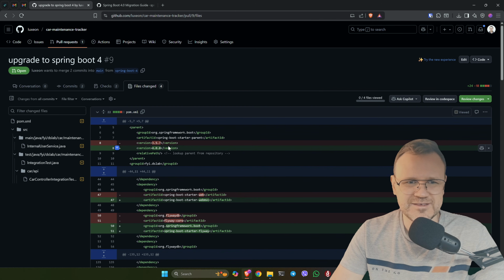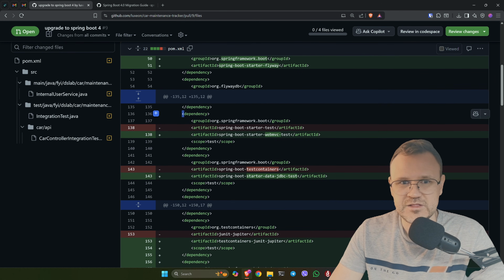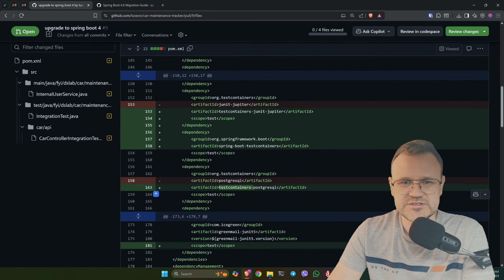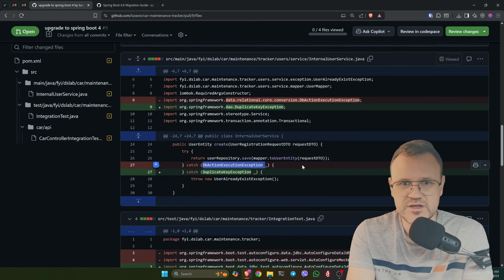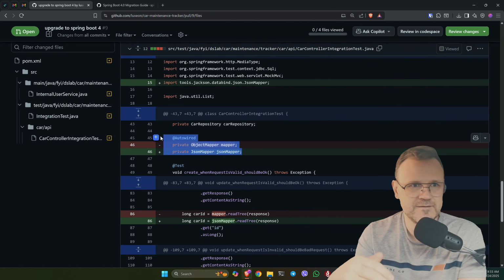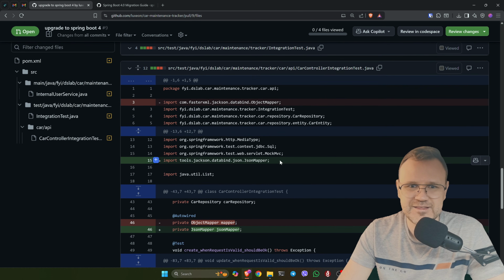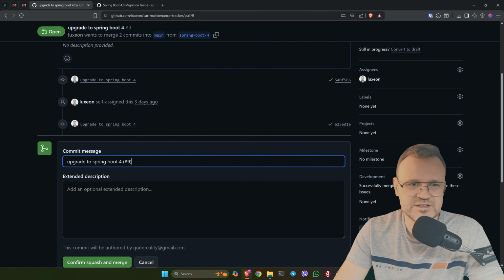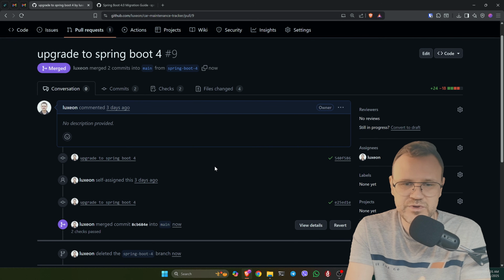I Migrated to Spring Boot 4 and You Can! Car Maintenance Tracker App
🚀 Welcome to Day 11 of building the Car Maintenance Tracker App!
In this stream, we’ll focus on:

✅ Migrating our Spring Boot 3.5.7 to 4.0.0

Time codes:

00:00 Introduction and context for Spring Boot 3 to 4 migration
00:16 Three key factors that made the migration easier
01:16 Reference to the official Spring Boot 3 to 4 migration guide
01:34 Important POM.XML version and dependency changes
02:17 New starter dependencies and test configuration requirements
03:29 Exception handling changes from DataIntegrityViolationException to DuplicateKeyException
04:26 Jackson 2 to Jackson 3 migration and ObjectMapper changes
06:00 Demonstrating a successful pull request with green tests
06:20 Project overview and conclusion about the car maintenance tracker application

This is a live coding session where I build the entire app from idea to production.

📅 Stream Schedule: 3× per week
💬 Ask questions live! I’ll answer and explain my decisions as I code.
🛠 Tech stack: Java 25 | Spring Boot 3.57 | PostgreSQL 18 | Docker

🔗 Connect